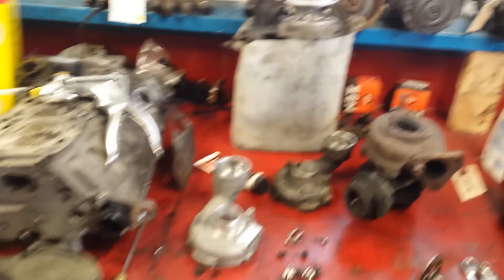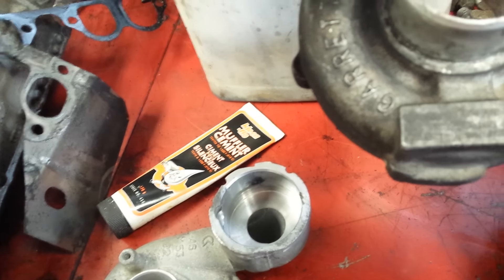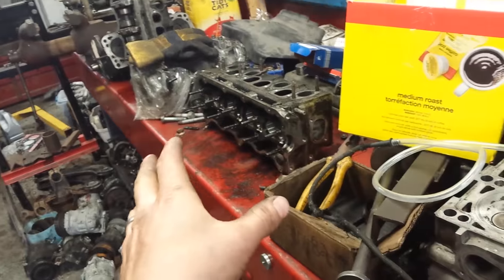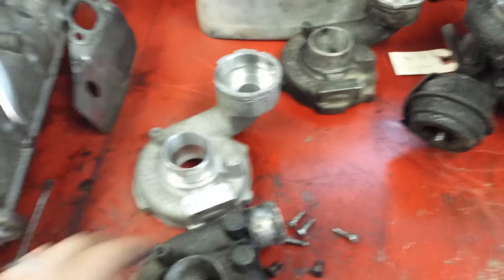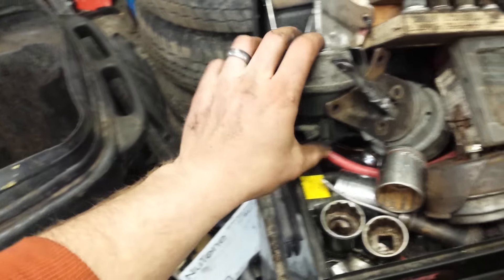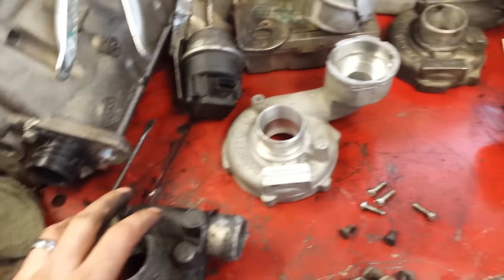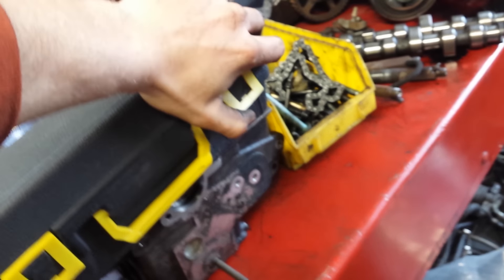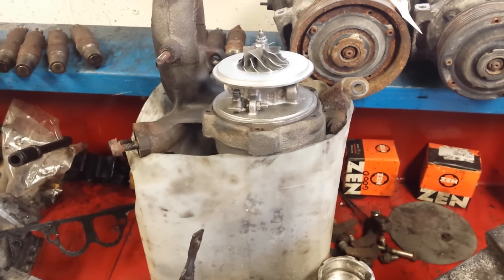Turbo upgrades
It was long searching process to find the correct necessary parts but well worth the wait.